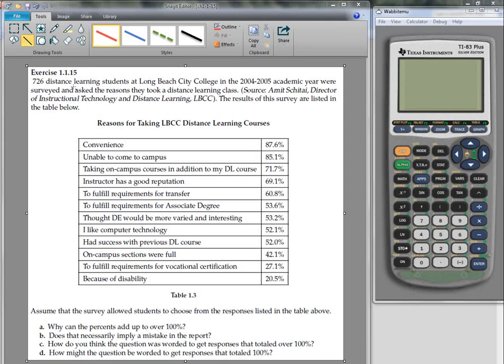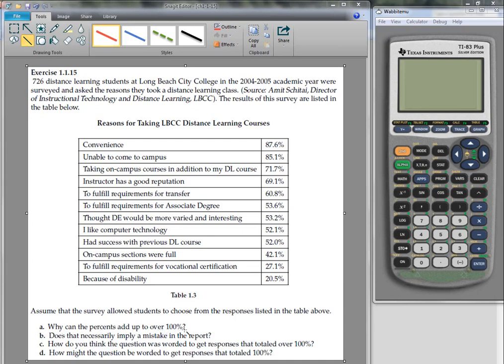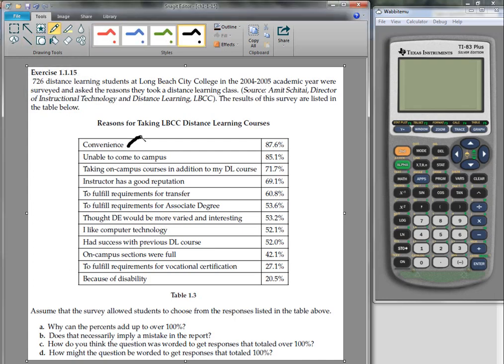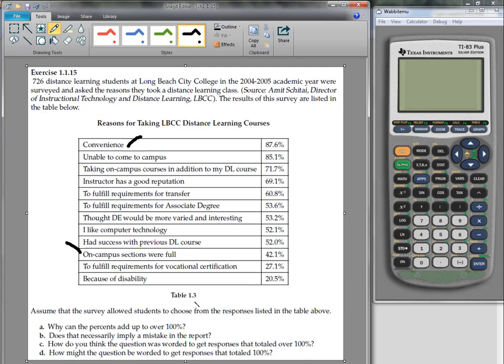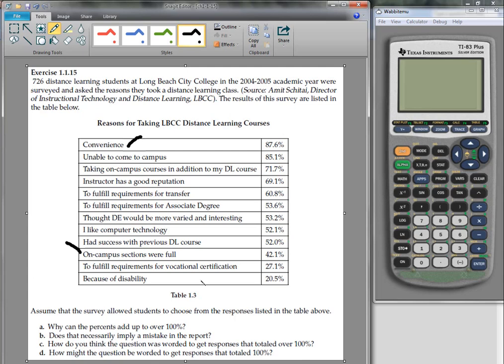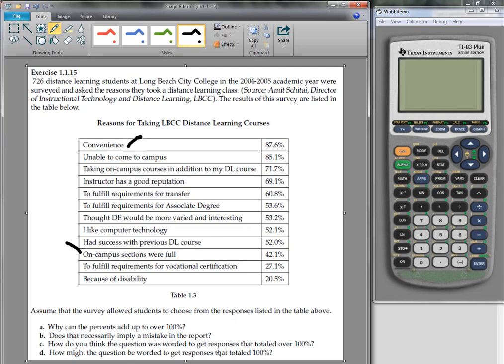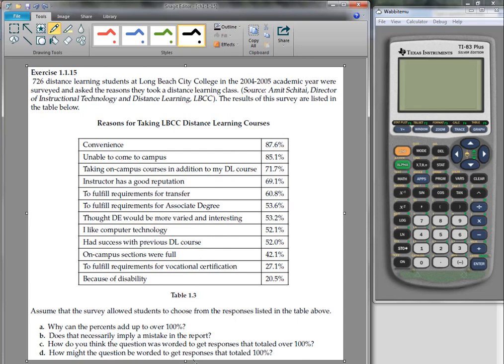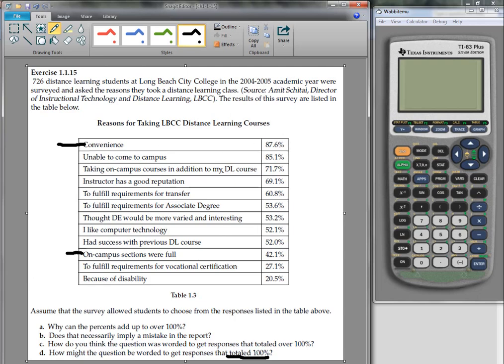Chapter 1 Homework Problem 1.15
Video on how to do problem 1.1.15 from Intro to Statistics by Illowsky & Dean